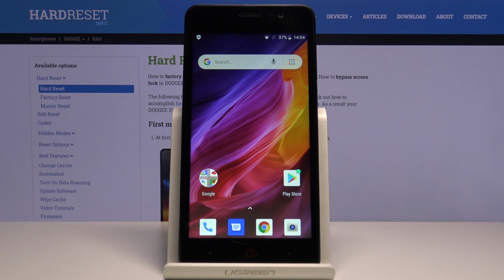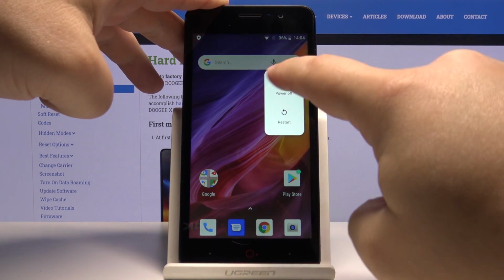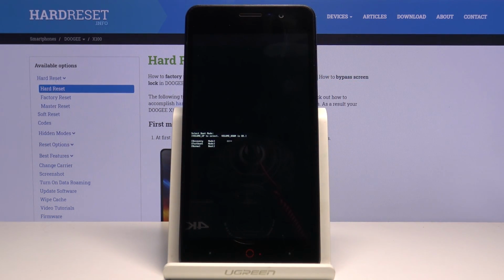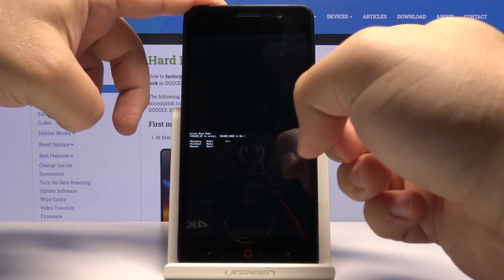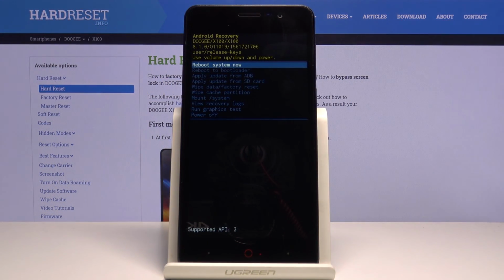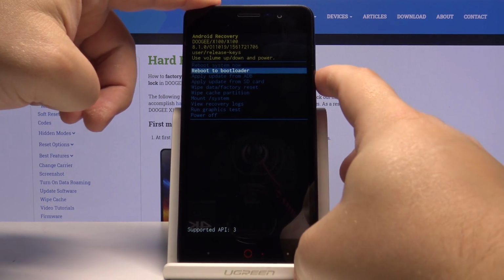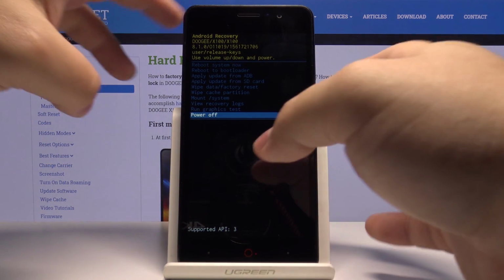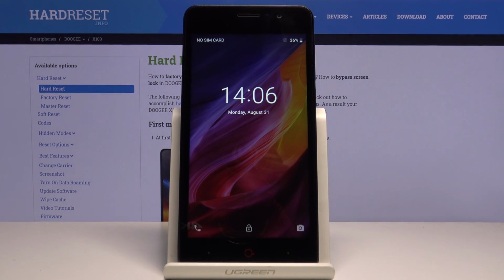How to Enter Recovery Mode in Doogee X100 – Hidden Recovery Menu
Today, our expert will show you how to enter the hidden Recovery Mode on Doogee X100. Watch this video, and find out how to get access to it and operate in it. All you need to do is follow all steps, presented above!

How to boot into recovery mode in Doogee X100? How to enter recovery mode in Doogee X100? How to open recovery mode on Doogee X100? How to quit recovery mode in Doogee X100? How to exit recovery mode in Doogee X100? How to use recovery mode in Doogee X100?